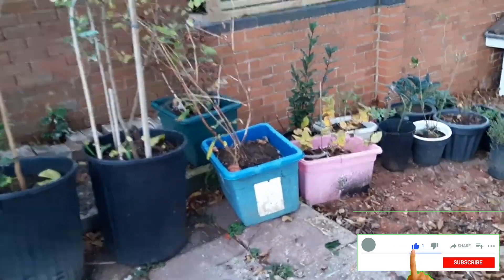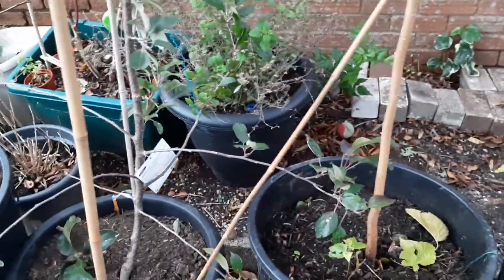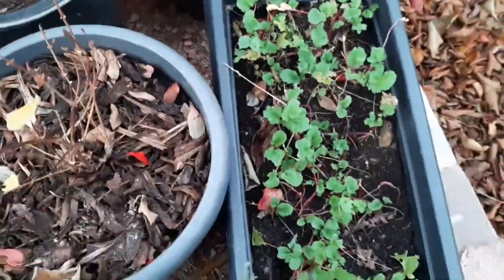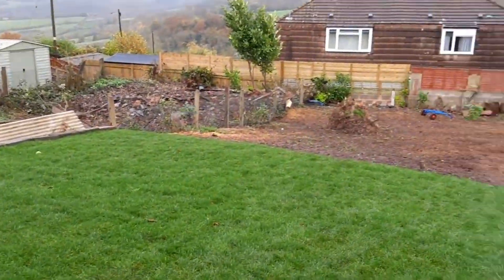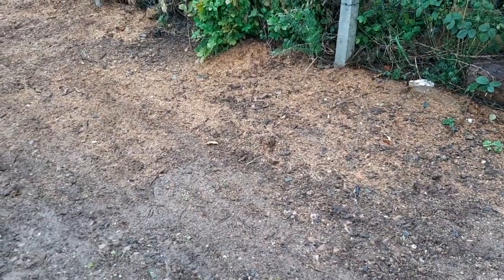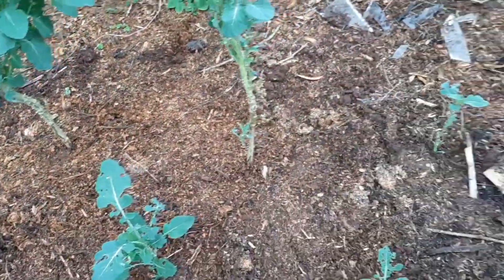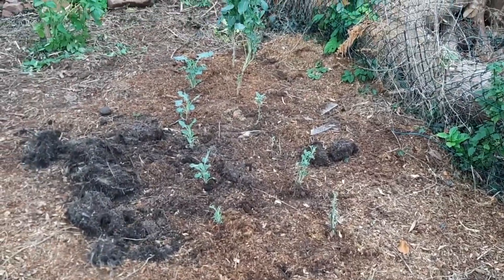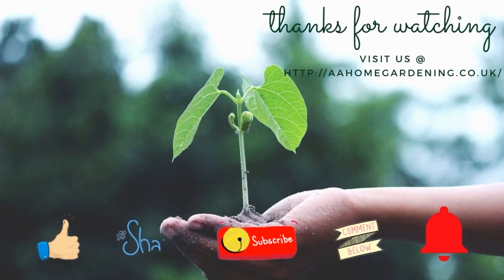My New Back Garden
My New Backyard Garden
I have a new backyard garden, that i need to start growing in as soon as possible before Winter arrives.
_confirmation=1